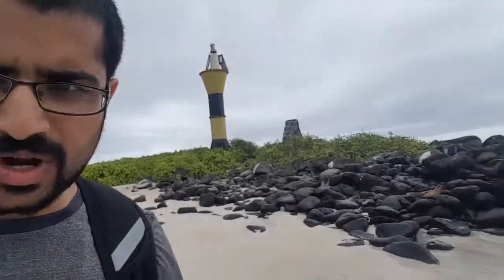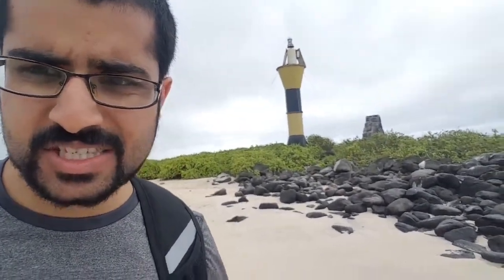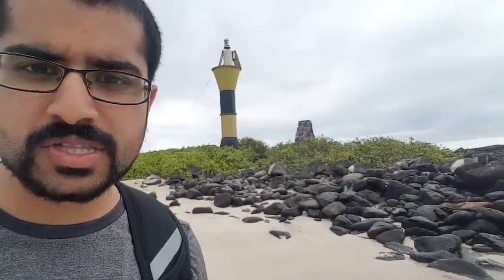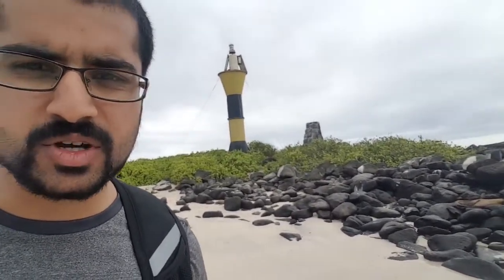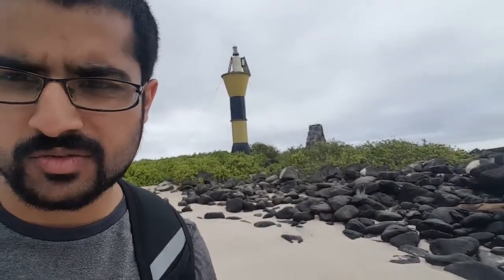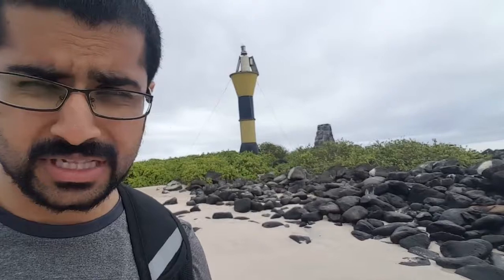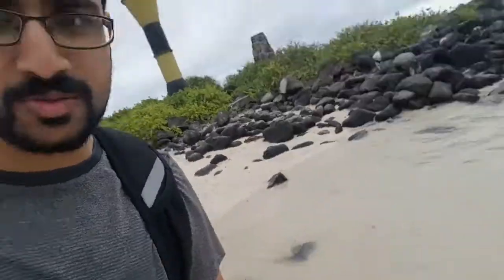Hotspot Island Formation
What is a geological hotspot? How does magma in the mantle erupt in the middle of a plate boundary? And what is the process by which an undersea volcano grows into an island?